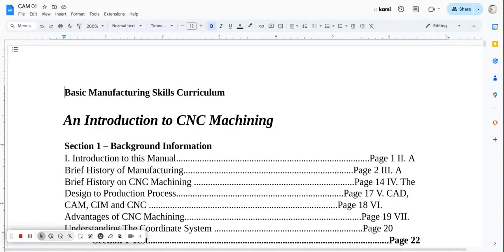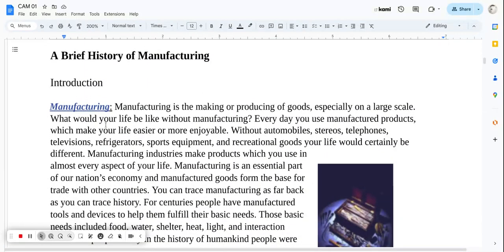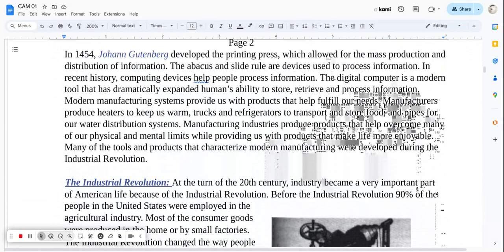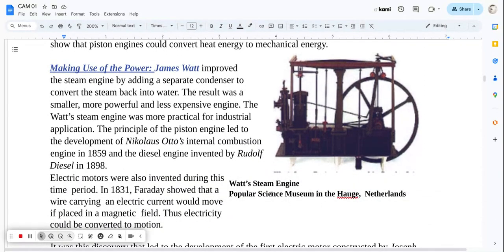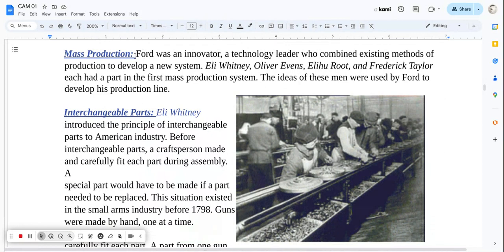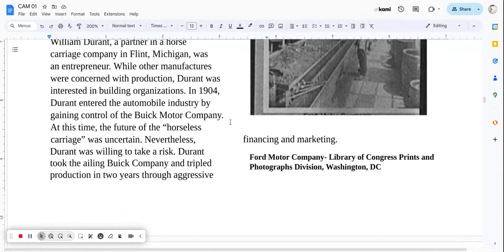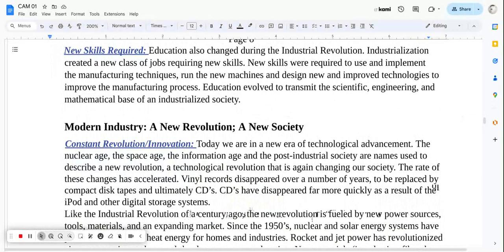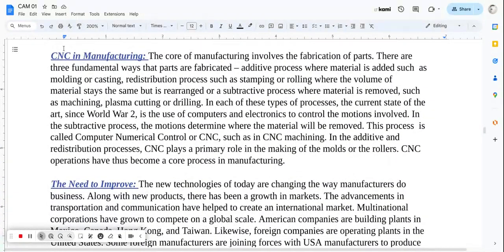Introduction To CNC Machining - Section 1 Part 1 Historical Context Page 1-8